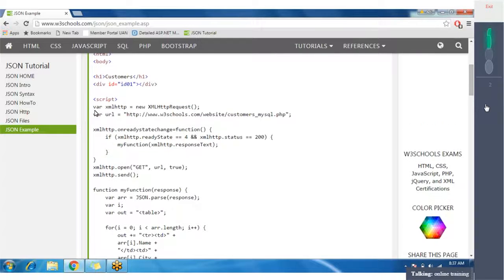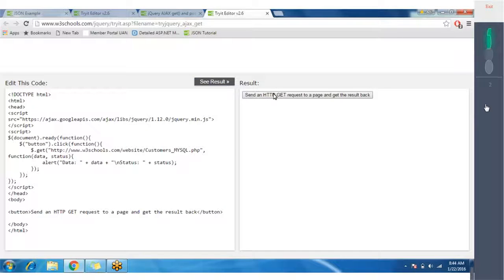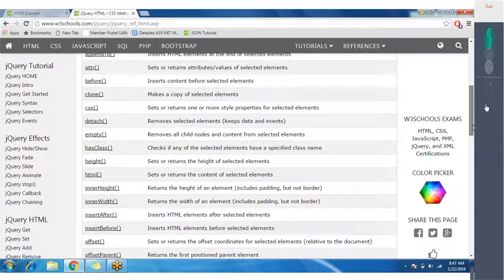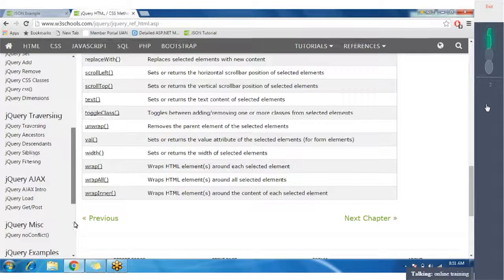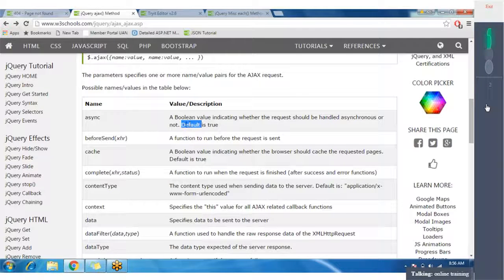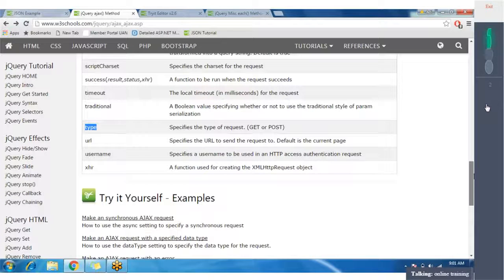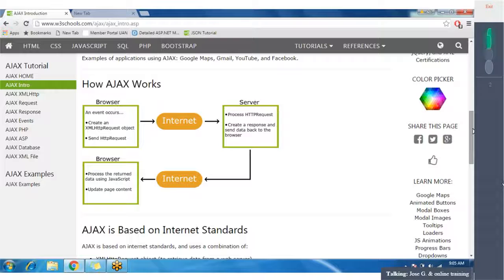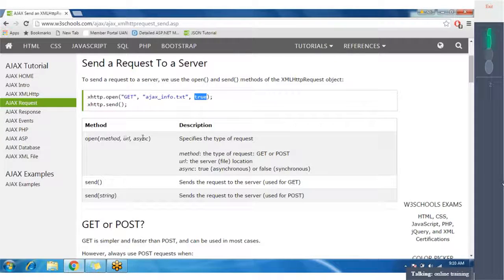JSON and AJAX User Interface (UI) Example With Data Handling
JSON and AJAX UI